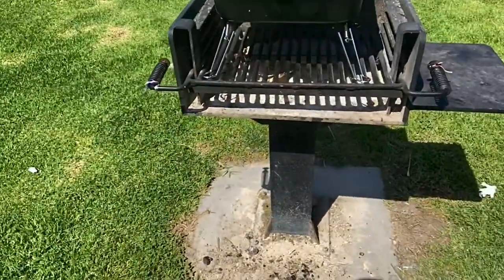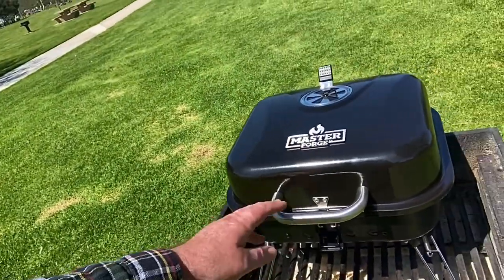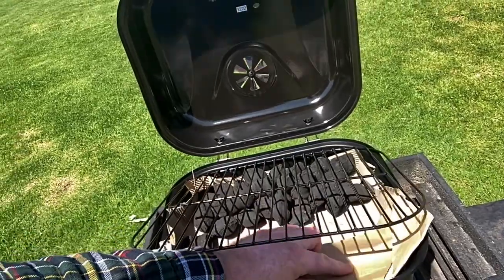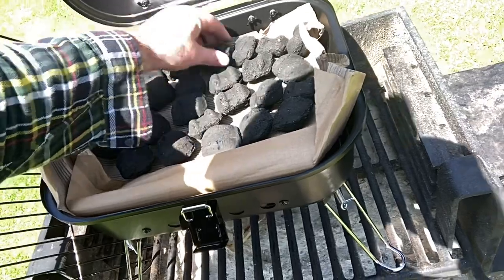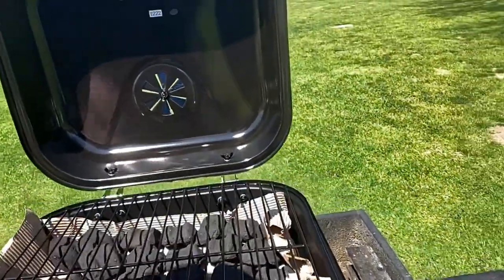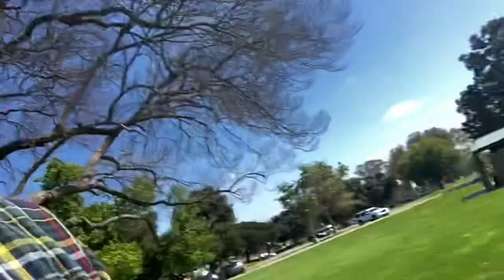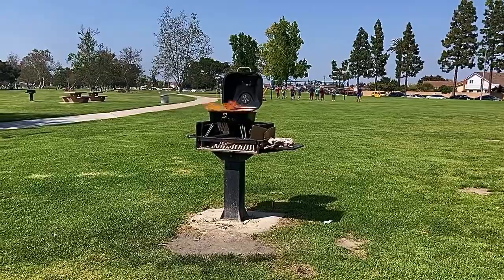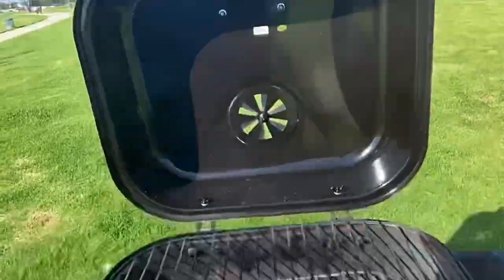Grilling outside with a small grill.